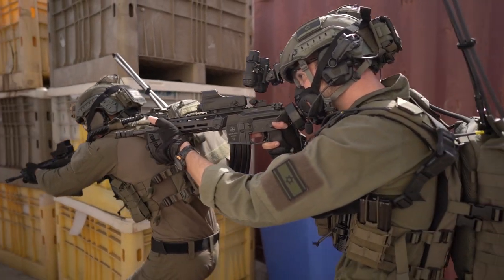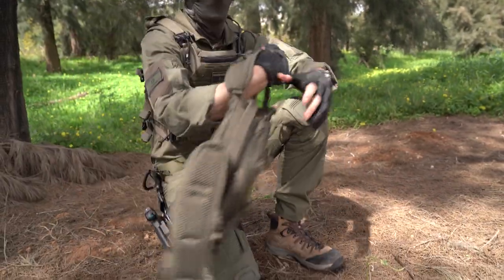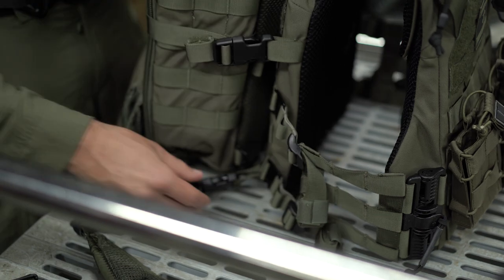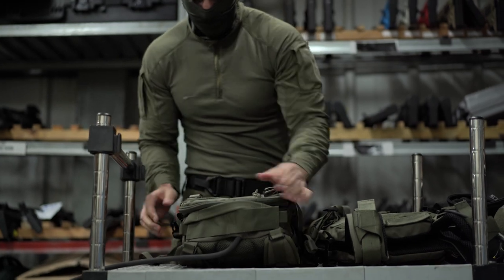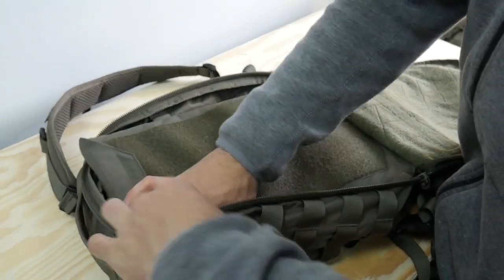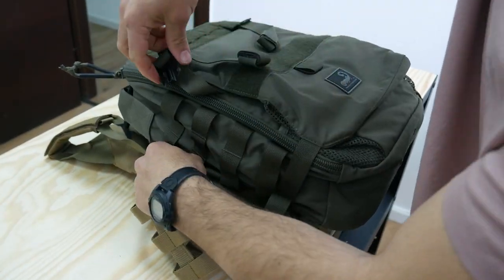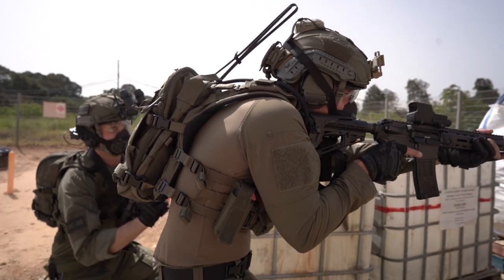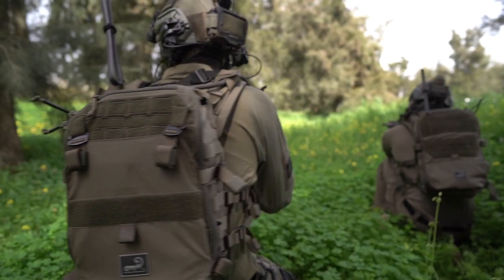AMAP III UNCOVERED! | Has Israel "Revolutionized" the Assault Pack?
The Agilite Modular Assault Pack III or “AMAP III” is the most versatile and universal military assault pack on the market. Designed, Battle-Tested and proven in Israel and behind enemy lines with the IDF’s most elite units. It has numerous unique features and capabilities that no other assaulter pack has.

Decades of experience in Israeli combat has taught us the need to be able to carry a decent load in a platform that is not cumbersome, is joggle-free and that maintains a low profile during CQB, Rotary and Vehicle based ops.

The AMAP3 is an Assault/EDC Crossover pack that goes from super low-profile for short raids (4 Liters), to carrying considerable loads for longer missions or changes mid-mission (18 Liters +8 Liter Beavertail).

We’ve all been in short raids that turned into several day ops without warning. The ability to carry additional gear comfortably and instantly without bulky extra backpacks is critical.

The AMAP III pushes versatility and universality to new levels. It works with placards, helmets, molle pouches, velcro pouches, hydration, radios & antennas, laptops, armor, sleeping bags, sniper mats. It attaches directly on to Agilite plate carriers and other plate carriers (via conversion kit). It functions as an independent assault pack, as well as a crossover EDC pack. It’s as comfortable on the battlefield as it is for weekend travel.

The new, clamshell opening and military-grade, fully loop interior allows you to add countless velcro-backed pouches, in whatever configuration best suits your MOS or EDC needs and can change constantly and limitlessly as your missions do.

Additional features include a new re-worked beavertail design that allows you to carry helmets, clothing and other items.
Multi-directional attachment capabilities for sniper mats and additional gear.
Comms,hydration and antenna exit ports and stows, CCW draw capability, triple-density fusion foam comfort padding, detachable shoulder straps, and reinforced laser cut molle and placard attachment capabilities.
It also has secure admin space for small, easy-to-lose items.

Part of the secret to the AMAP III’s inordinate comfort and versatility is that this system has been refined and perfected via constant feedback from intense, daily real-world Israeli missions over so many years. The 3rd generation of AMAP, every feature on this pack is based on accumulated experience, there are no shortcuts.

The AMAP3 has an optional EDC insert kit consisting of a smart padded laptop sleeve and Admin Panel. This allows you to run your AMAP III downrange and then, in seconds, switch up to a completely different configuration when going on leave or for weekend travel.

The AMAP III operates as a premium assault pack with the fusion foam shoulder straps that now come as standard, but in addition, It’s the first Agilite Assault pack that can attach not only directly to Agilite plate carriers, but also to any plate carrier with Molle by way of an attach kit. There’s no threading MOLLE or other timely and clumsy attachment methods needed.

Attaching your AMAP III to your plate carrier means that your entire gear and survival sustainment system is one grab away, whether you need to catch the HELO or when facing a bad guy, you have you have everything in one grab, reducing your response time.

It also means that in a gunfight you don’t have shoulder pads on shoulder pads, all moving independently and unnecessarily bulking up your shoulders and stock weld.

The AMAP III is lightweight and yet built with the finest mil spec materials. It’s built to survive over a decade of non-stop use in extremely aggressive military environments.

It has travelled many miles and has crossed borders into some of the world’s most dangerous places, in order to bring you the most intelligent and versatile assault pack on earth.